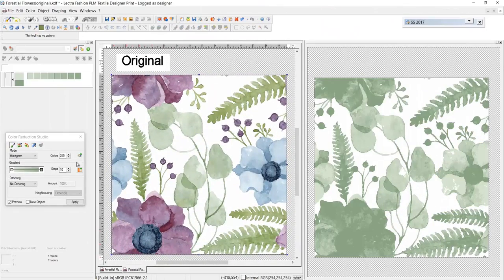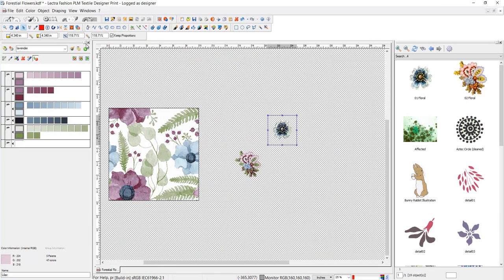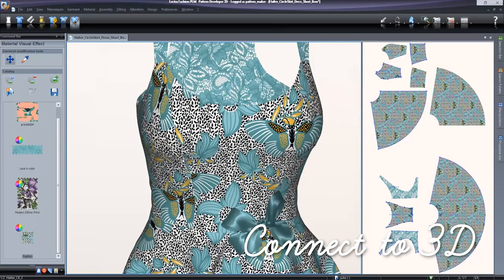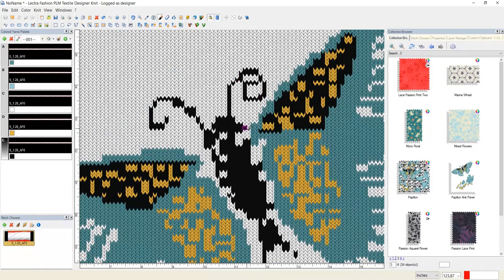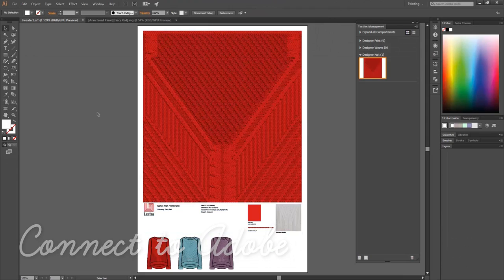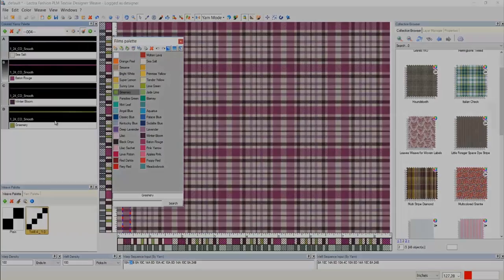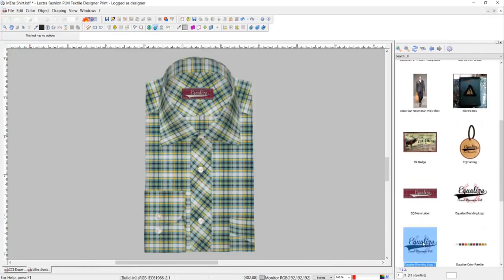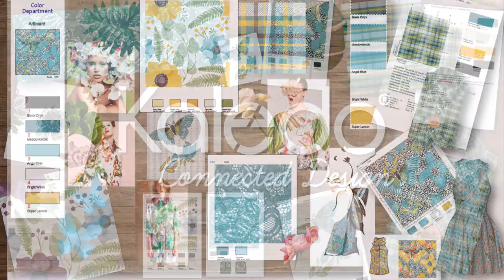Kaledo Connected Design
Find out how to stay ahead of consumers on the move and the competition by connecting design teams with the rest of the business. Connectivity is the key to being quick!